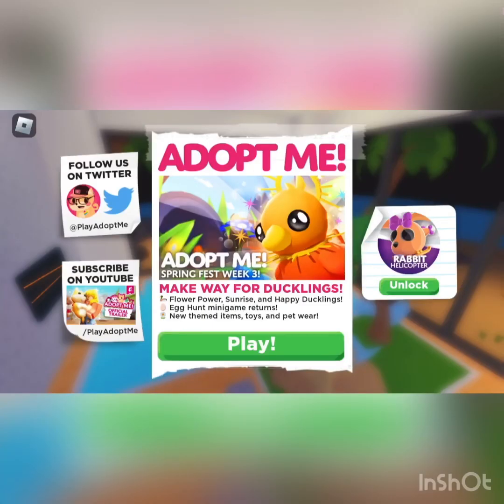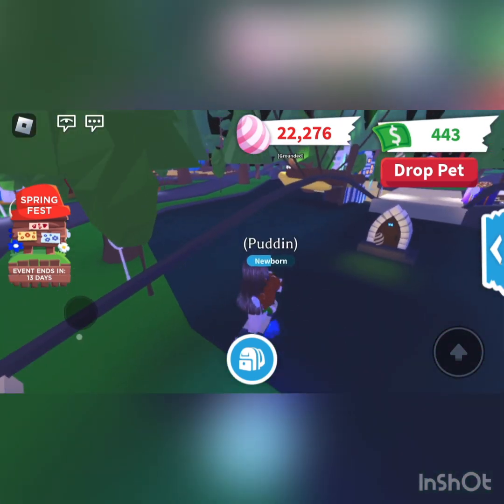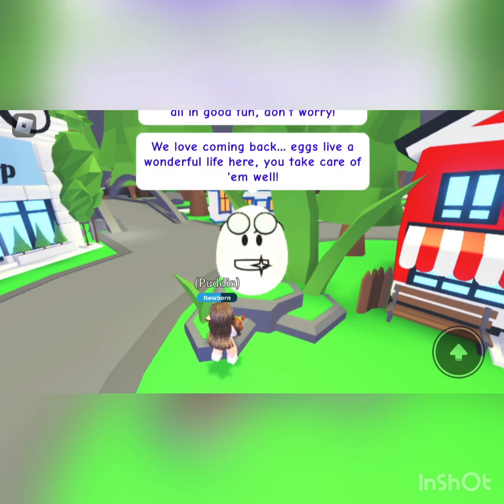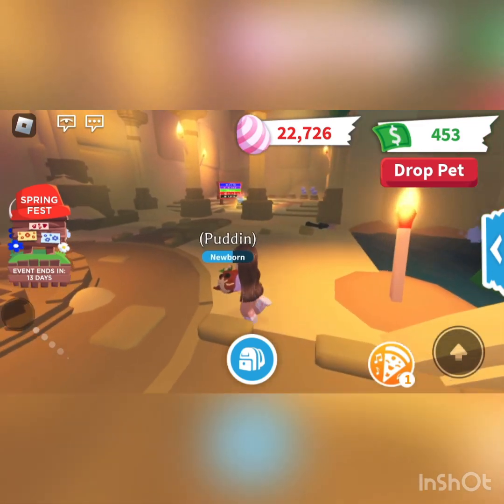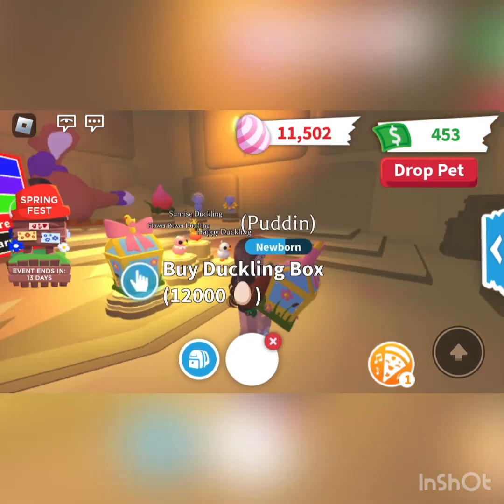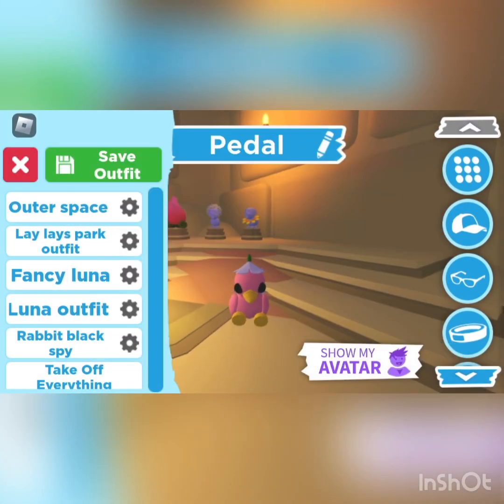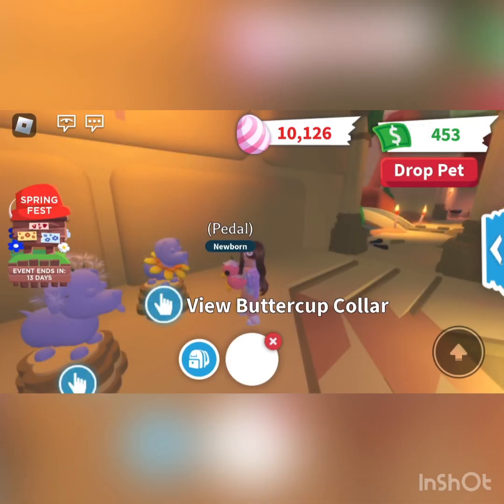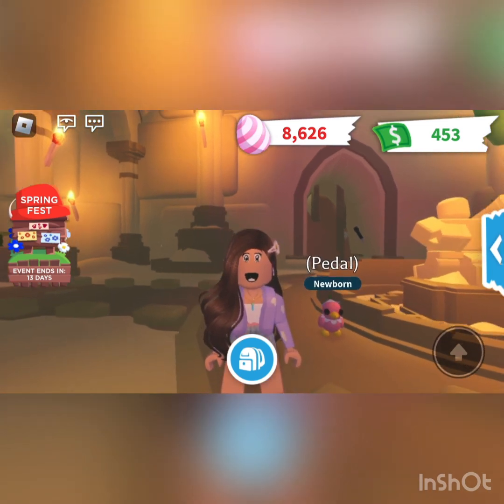The Week 3 Adopt Me! Update! With 3 New Pets! And New Mini Game!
In this video we check out the new Adopt Me! Update week three of the Spring Fest Excitement! Three New Pets, Three New Items, and One New Vehicle, and don’t forget the the new or should I say old egg hunt mini game! So go play the new Roblox Adopt Me! Update!

SSG Productions

Game: Roblox Adopt Me!